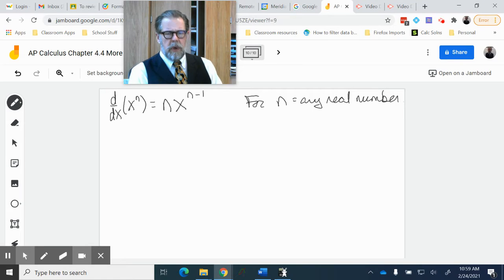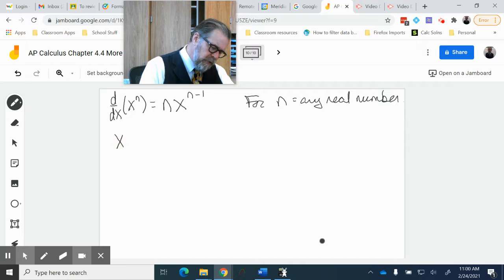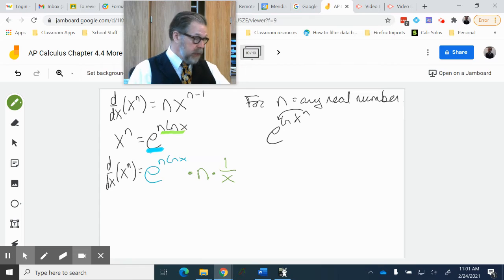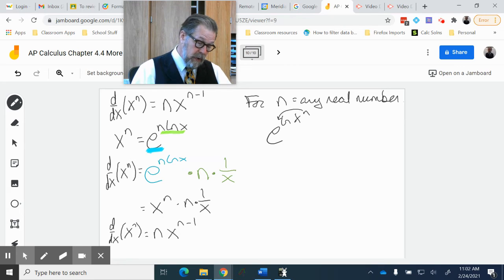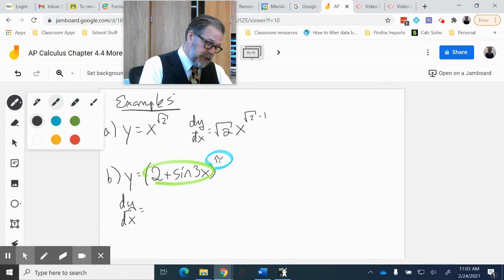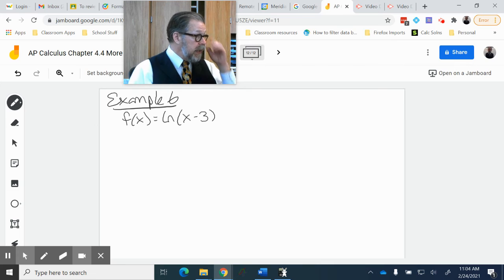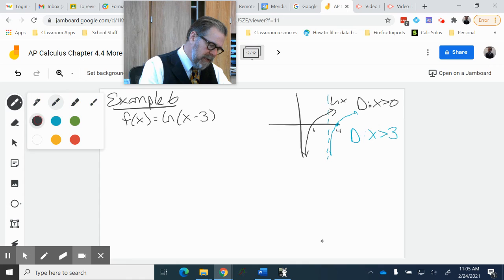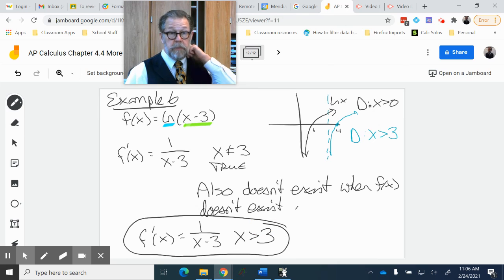4.4.5 Power Rule for arbitrary real numbers